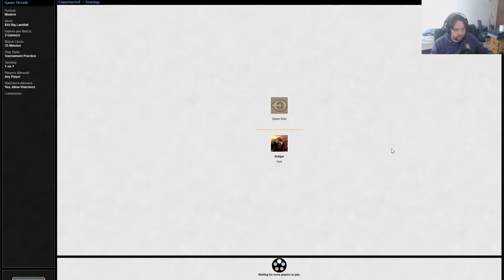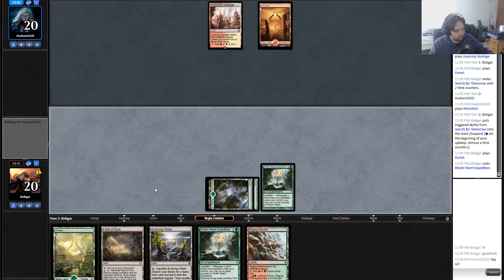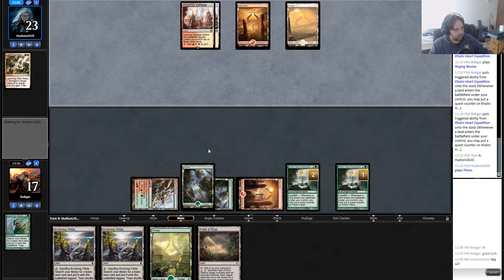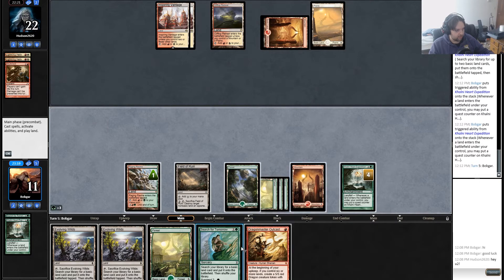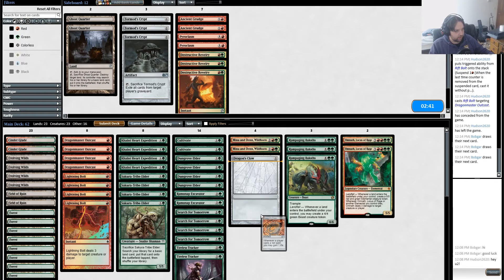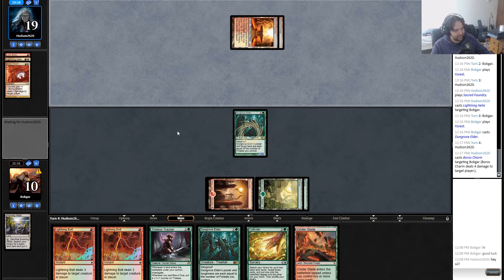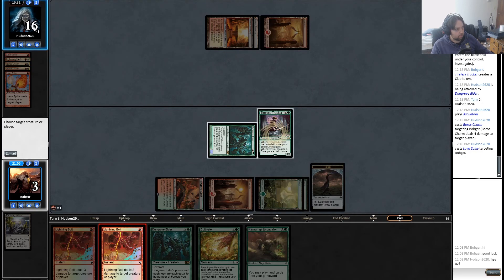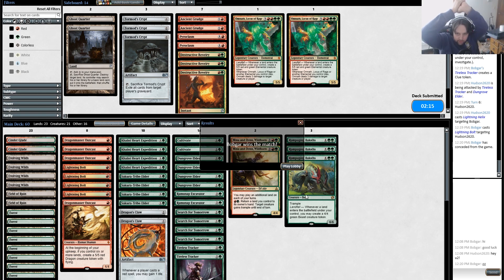MTG Budget Modern Landfall Ramp vs Burn